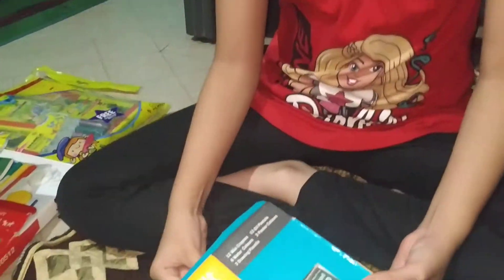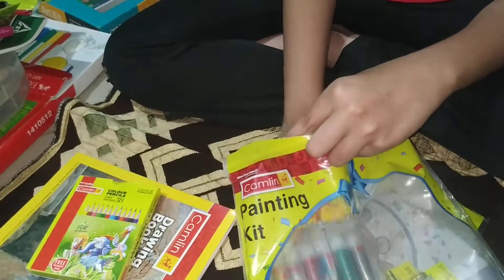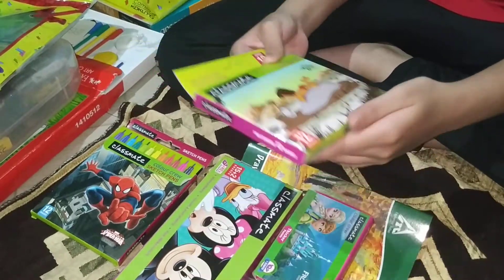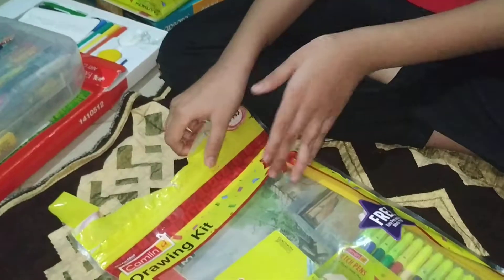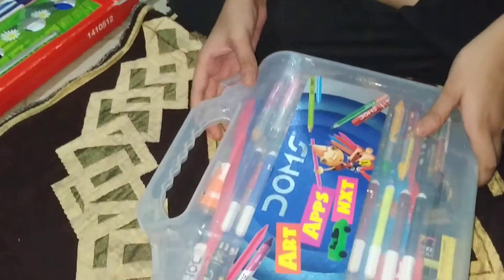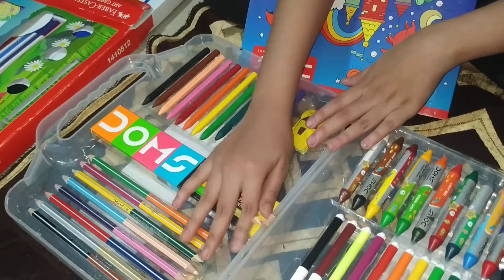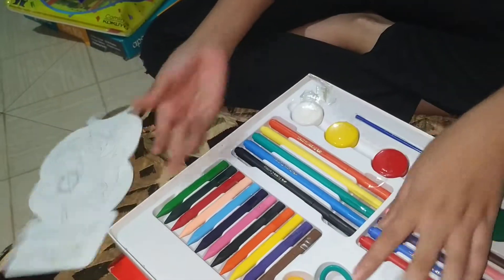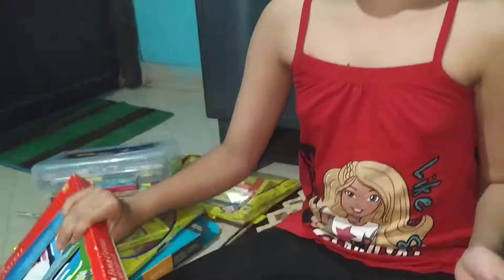My collection of drawing Kits